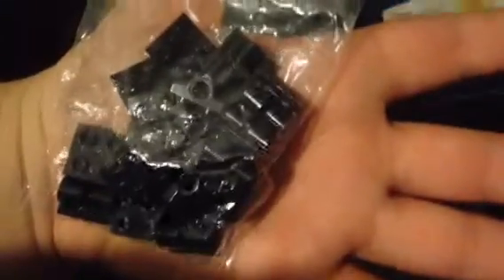Lewt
Hi new vids commin soon